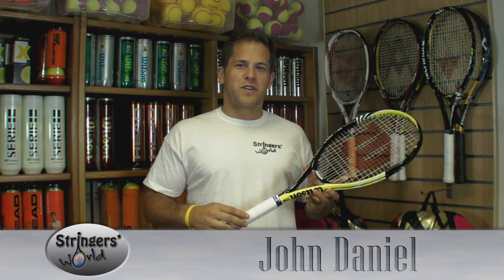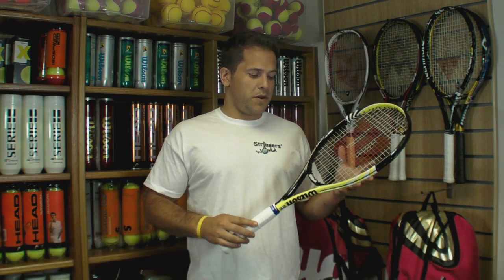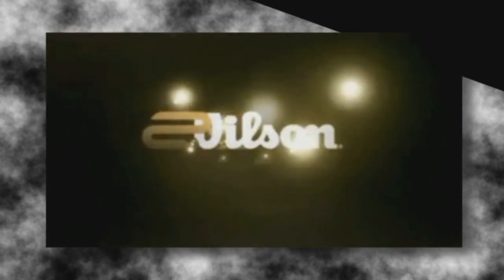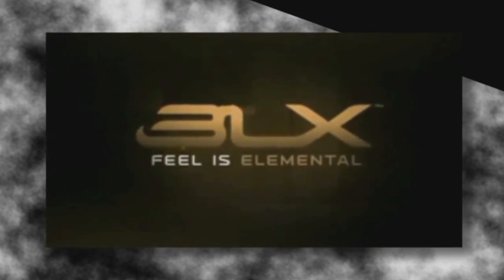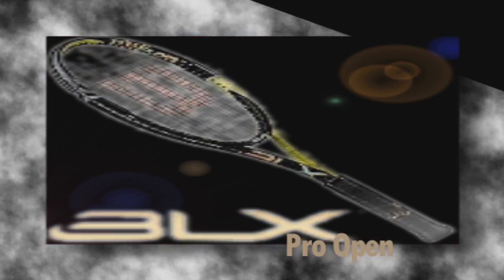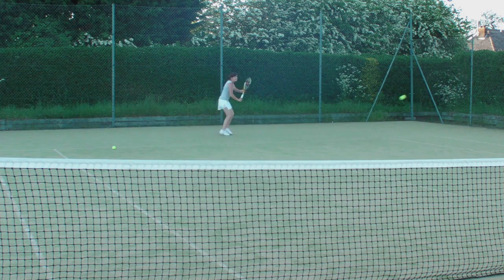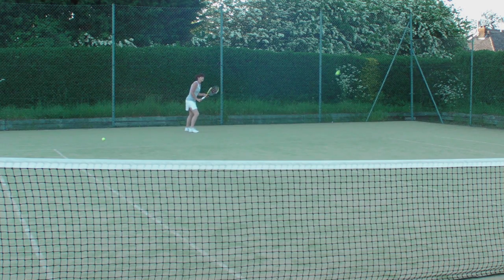Wilson Pro Open BLX Tennis Racket Review from Stringers' World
A video review of the Wilson BLX Pro Open tennis racket, from the racquet sports specialist Stringers' World.